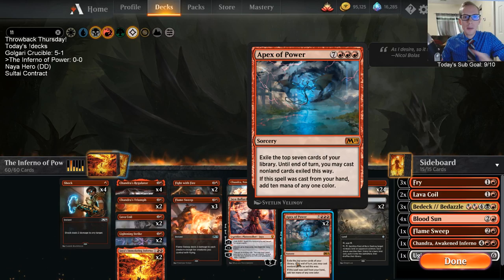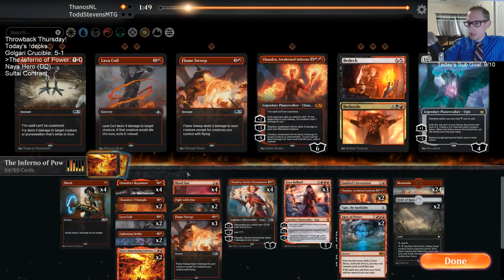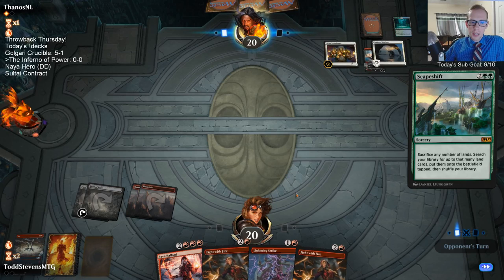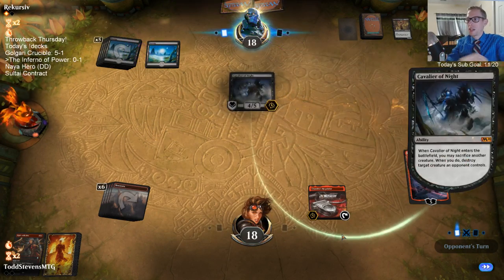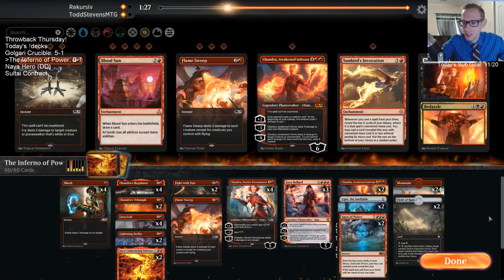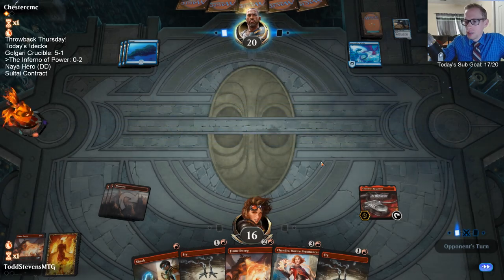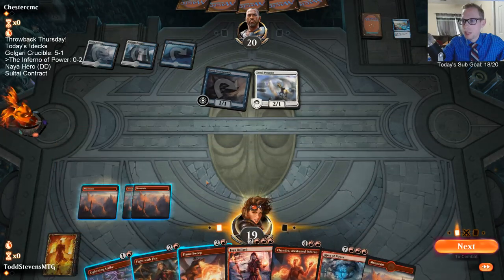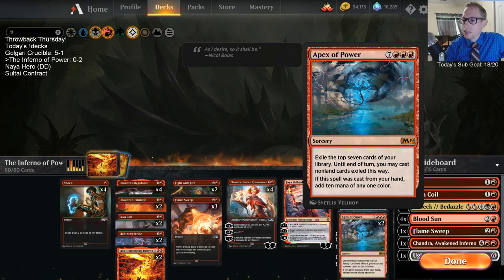The Inferno of Power: Can we cast Apex of Power?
The Inferno of Power! MTG Arena - Standard, 9/5/19